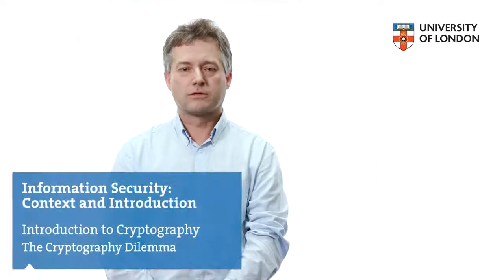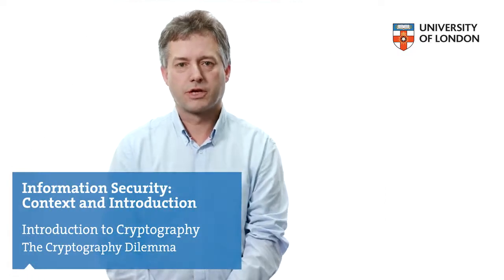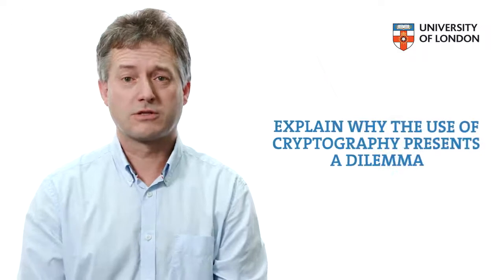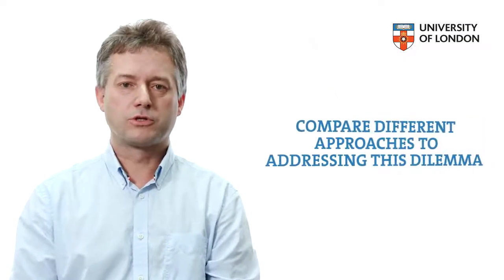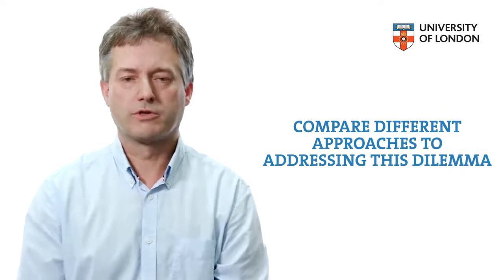This video explains why control of cryptography presents society with a dilemma. - Information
Link to this course:
This video explains why control of cryptography presents society with a dilemma. - Information Security: Context and Introduction

In this course you will explore information security through some introductory material and gain an appreciation of the scope and context around the subject. This includes a brief introduction to cryptography, security management and network and computer security that allows you to begin the journey into the study of information security and develop your appreciation of some key information security concepts.

The course concludes with a discussion around a simple model of the information security industry and explores skills, knowledge and roles so that you can determine and analyse potential career opportunities in this developing profession and consider how you may need to develop personally to attain your career goals.

After completing the course you will have gained an awareness of key information security principles regarding information, confidentiality, integrity and availability. You will be able to explain some of the key aspects of information risk and security management, in addition, summarise some of the key aspects in computer and network security, including some appreciation of threats, attacks, exploits and vulnerabilities. You will also gain an awareness of some of the skills, knowledge and roles/careers opportunities within the information security industry.
Cybersecurity, Cryptography, Information Security (INFOSEC), Security Management
Good insights into concepts and methodologies involved in establishing a secure Information Management System based on the CIA model with Intrusion detection and prevention protocols.,this is a good training to do i got a lot of new information from this lesson come on guys take this lesson it is very usefull if you're interseting in information security